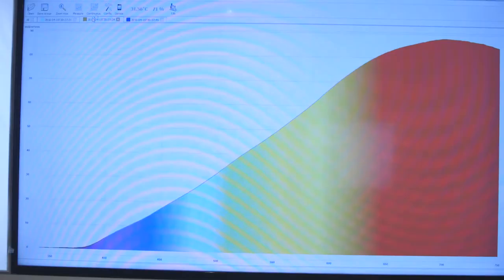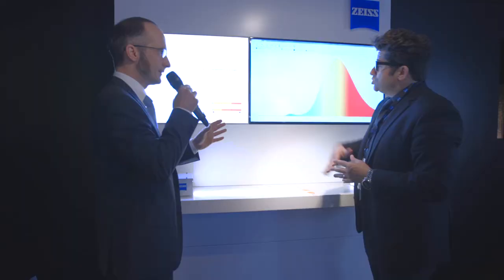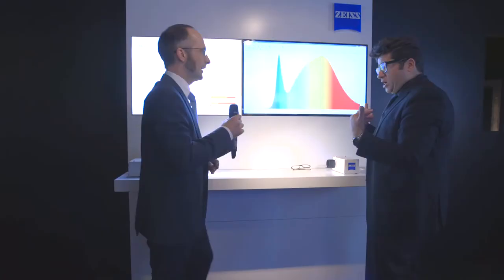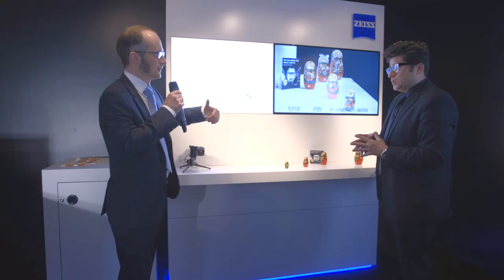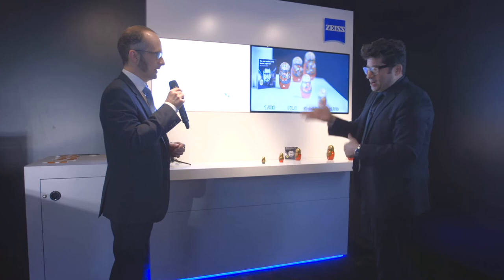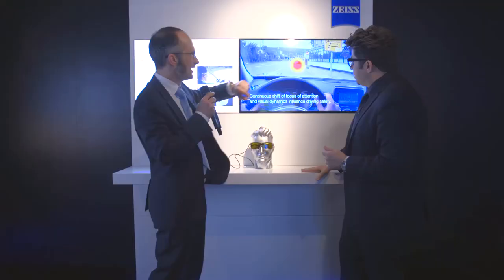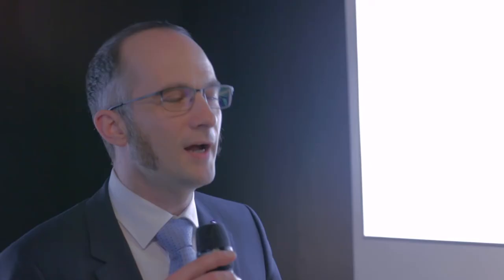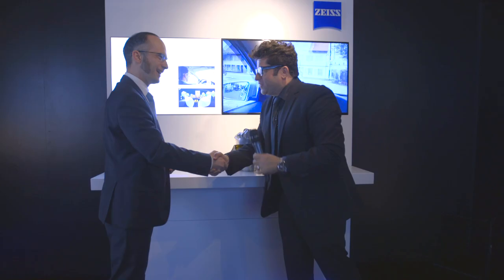VEE 2016: ZEISS DriveSafe Behind the Curtain with Timo Mappes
Timo Mappes, Sr. VP of Technology & Innovation, ZEISS Vision Care walks us through the DriveSafe Behind the Curtain exhibit at Vision Expo East and tells us about this new lens technology that makes for a better driving experience.